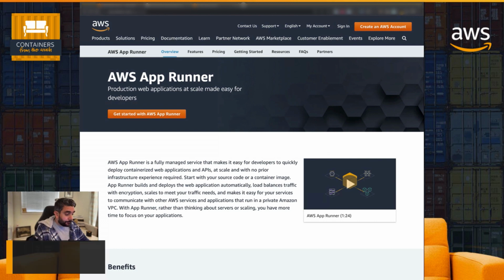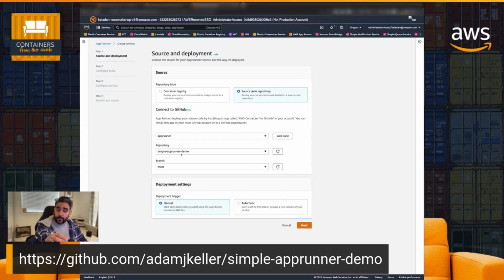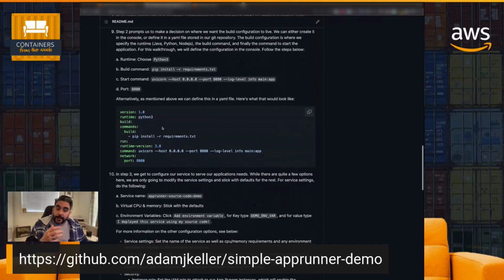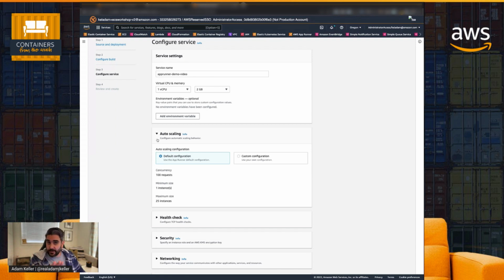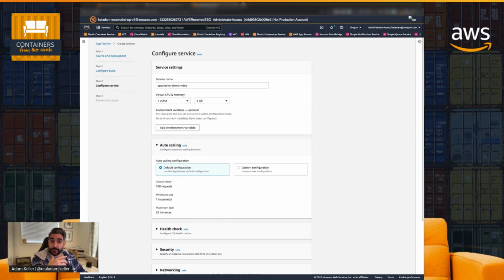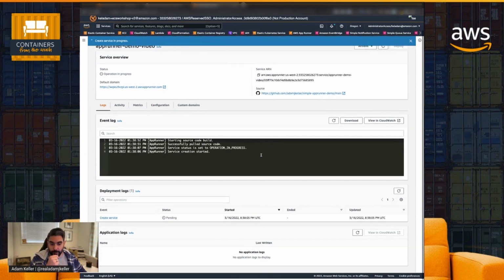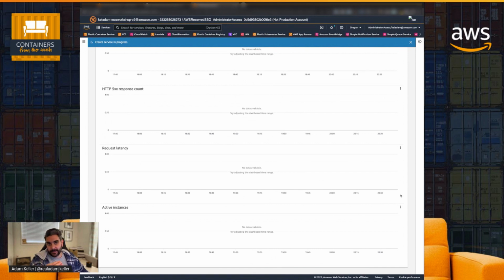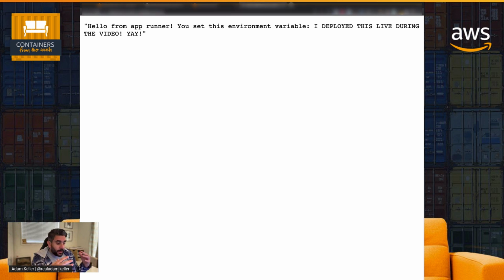Simple App Runner Demo with Walkthrough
In this video, join @realadamjkeller as he walks through deploying a Python based application to AWS App Runner.

Links:

AWS App Runner